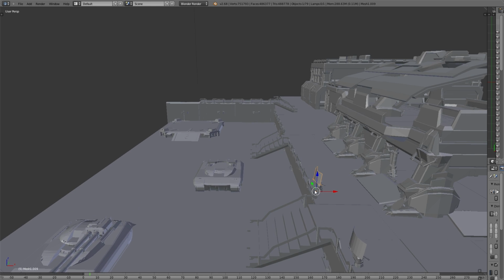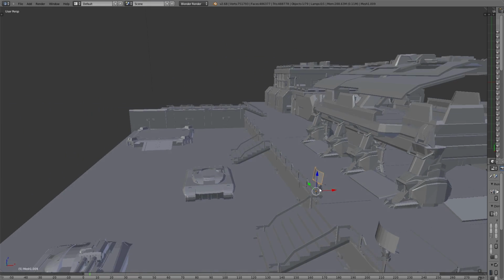PlanetSide 2: How to Improve Vehicle Spawns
Haven't Played PlanetSide 2 yet? It's free! and with this link you can get 50% xp one day boost

***I forgot some extra details that improve it even more... but I'll keep those, unless a dev would like to know, gotta ask.